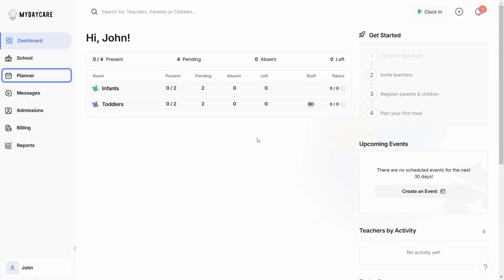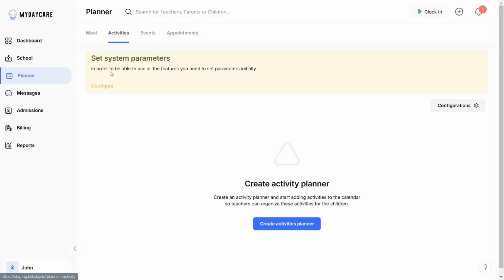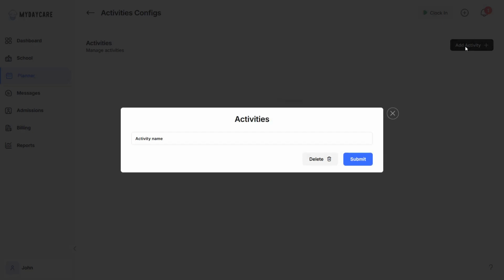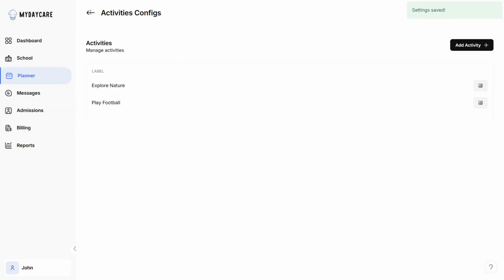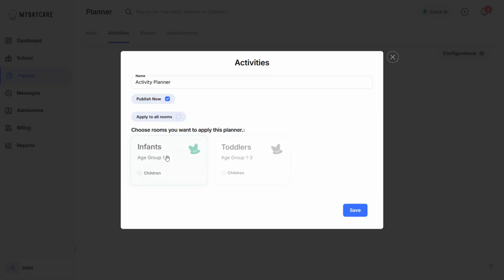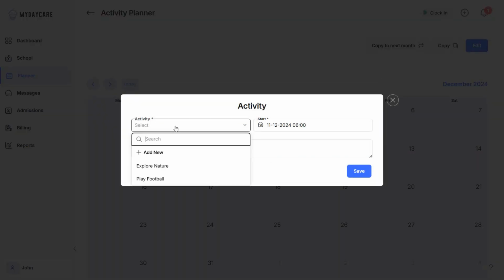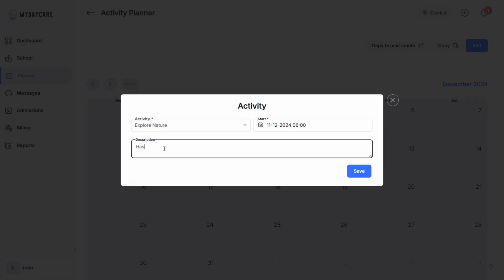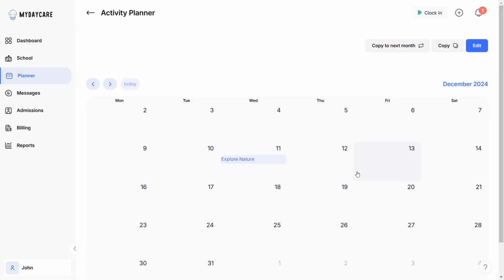How to Organize Activities in kidsday?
Learn how to use the kidsday Activity Planner to create structured plans based on the curriculum, tailored to age groups, and organized for specific days, weeks, or months.